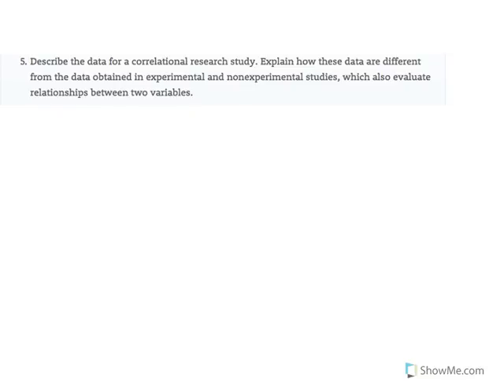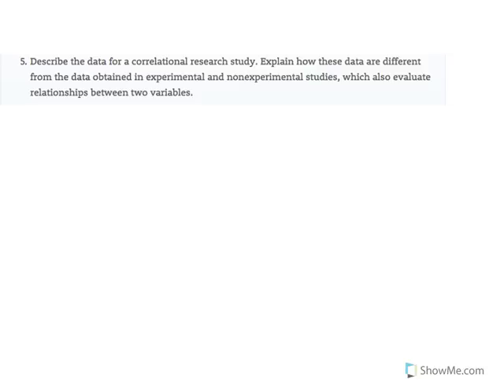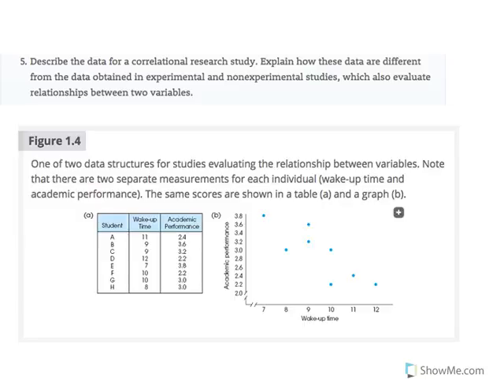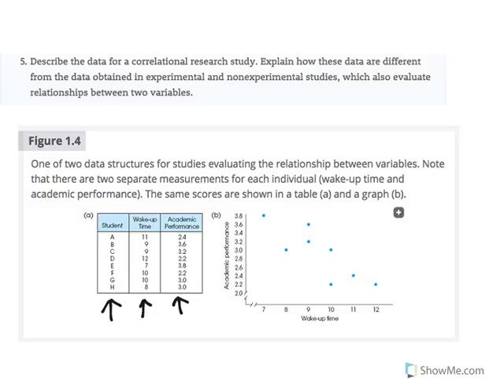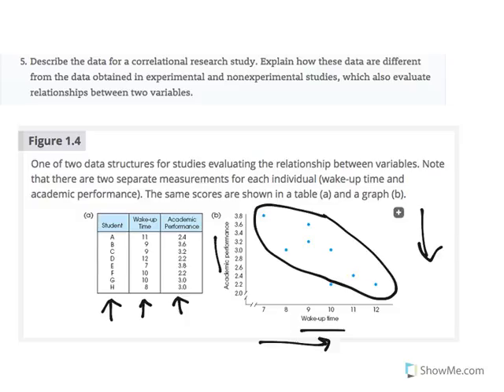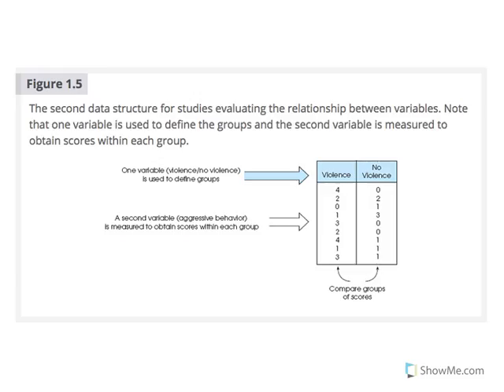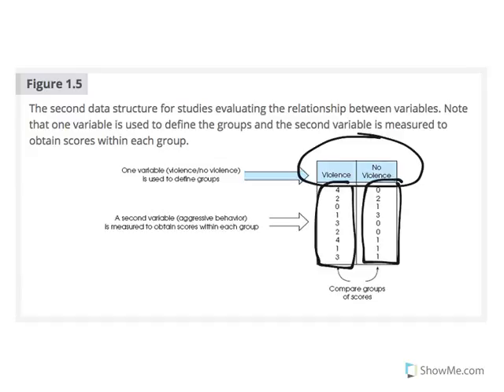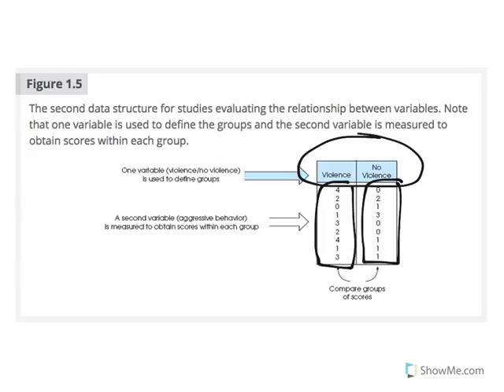Chapter 1 Problem #5